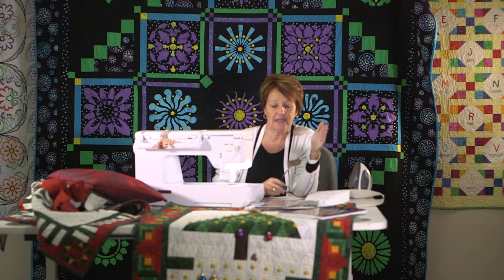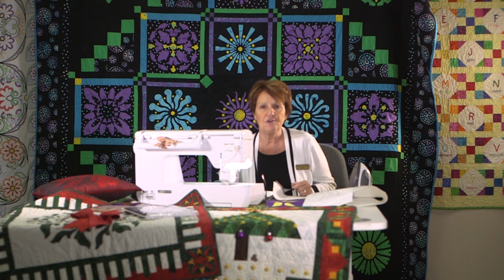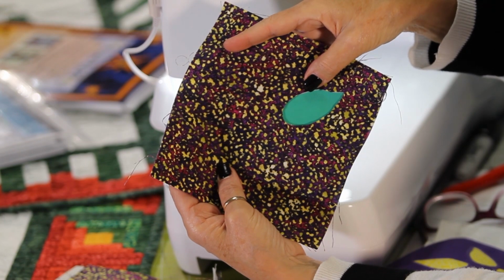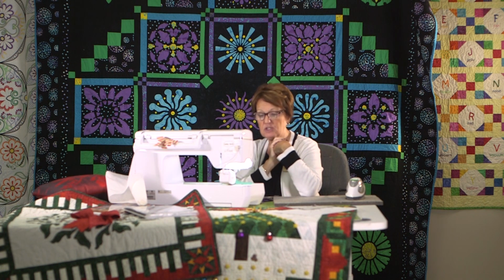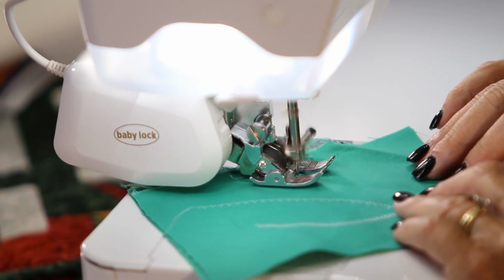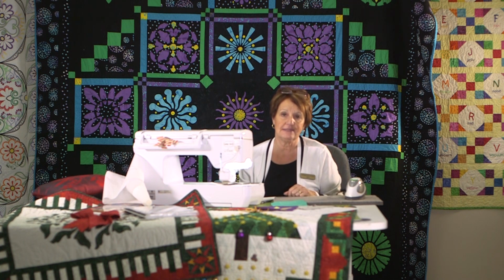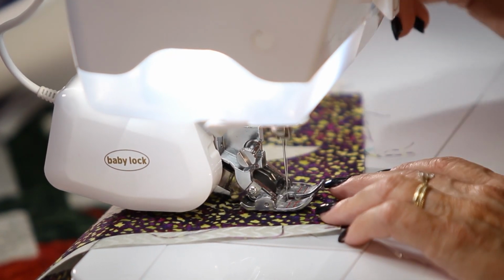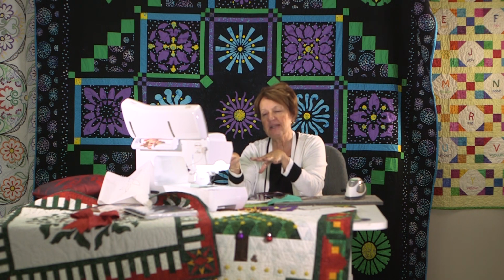Eye Of The Beholder Designs- Project Techniques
Join Jan as she walks you through Eye of The Beholder quilt designs!